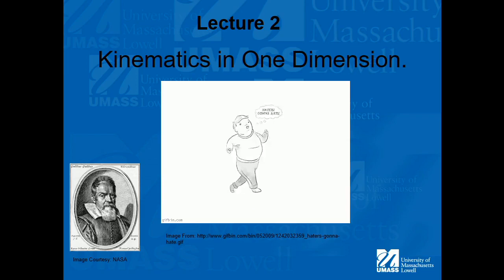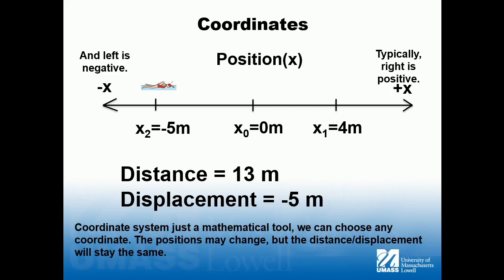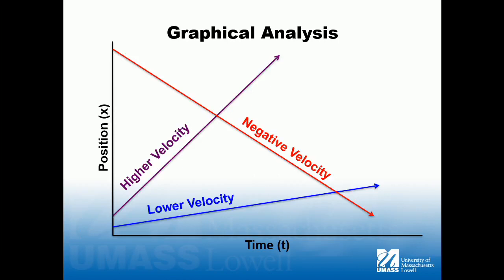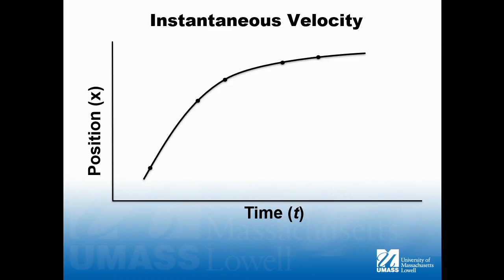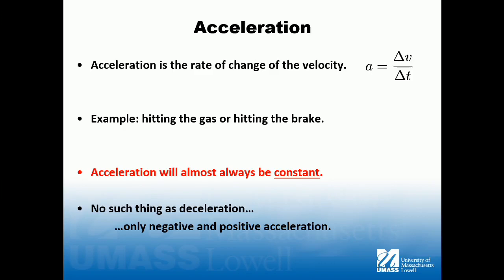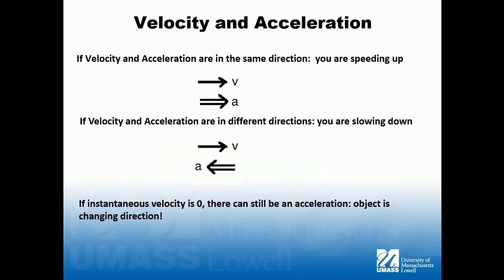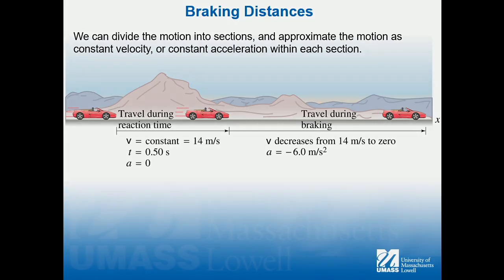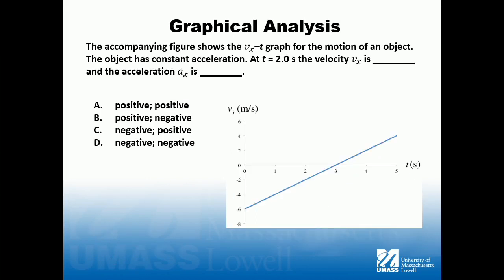PHYS 1030 10 2019 09 09 HD